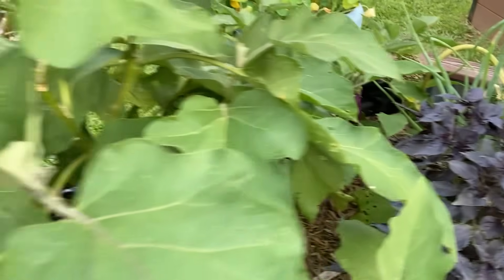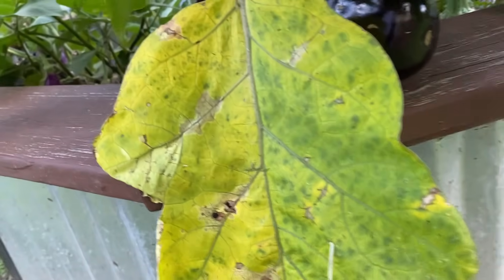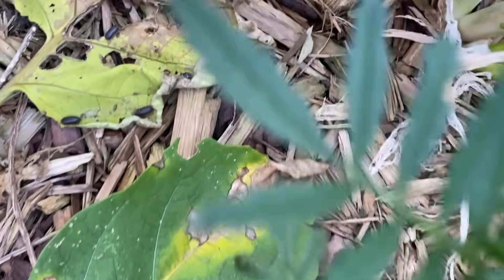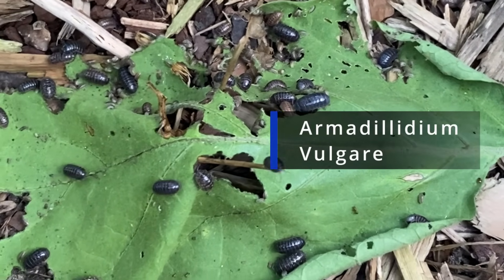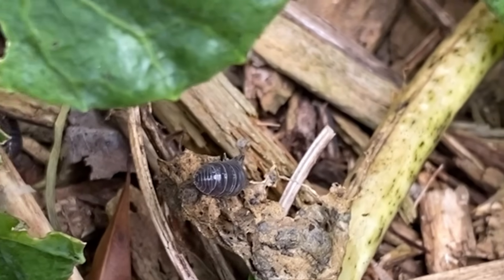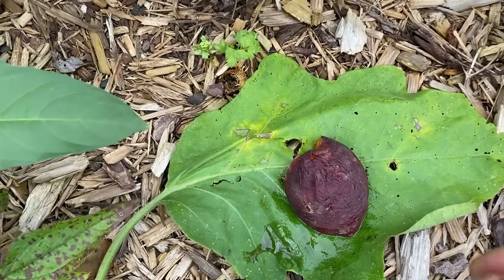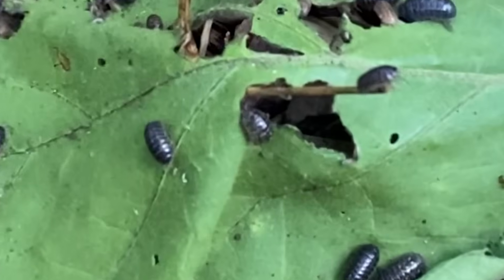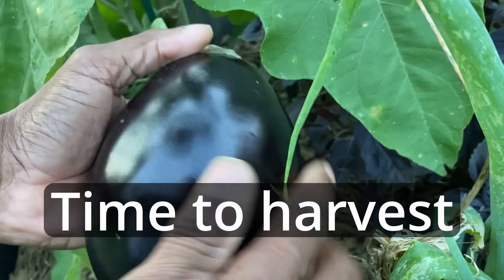Rolly Polly's - Friend or Foe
Think you know rolly pollies? Think again! These fascinating garden critters (which are actually crustaceans, not insects!) are more than just decomposers. Join me as we dive deep into the surprising science behind their garden benefits, including their incredible ability to process heavy metals like lead and cadmium!

Discover how these unsung heroes contribute to healthy soil by breaking down organic matter, and understand the nuance of how they "remove" metals from their immediate environment. You'll gain a whole new appreciation for these armored allies in your backyard ecosystem. It's time to celebrate the rolly polly!